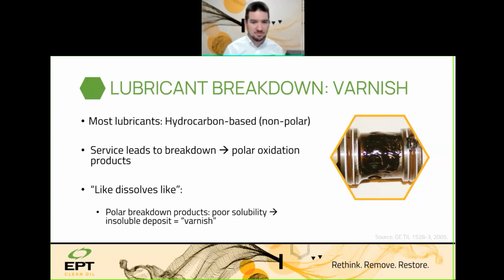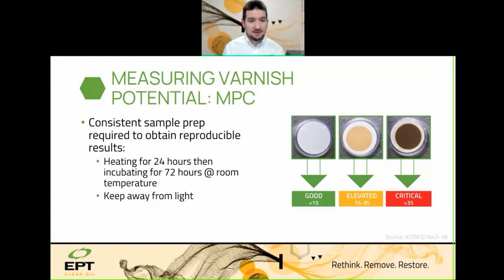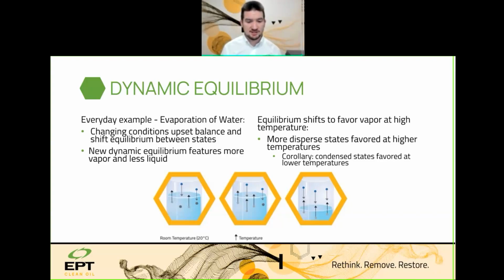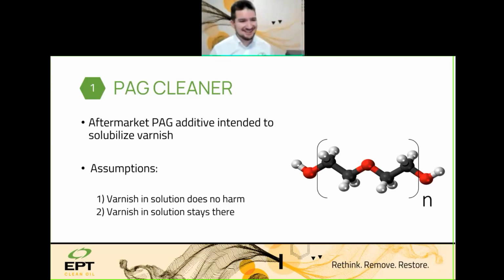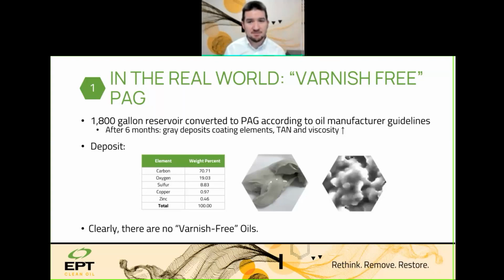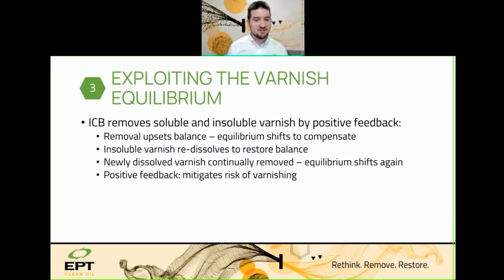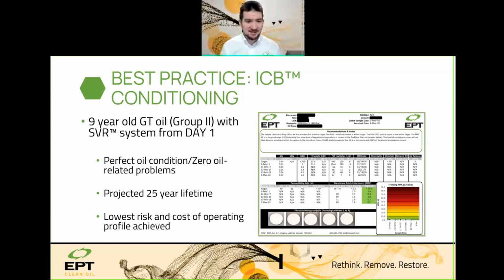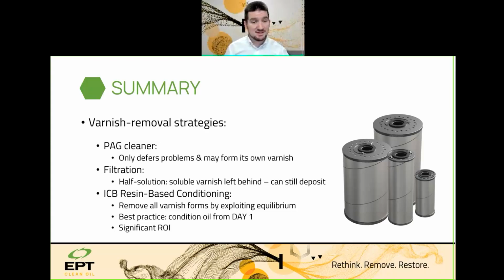lubricating Oil Varnish Detection and Remediation – Matthew G Hobbs, PhD, , EPT 2021 11 09 07 03 18